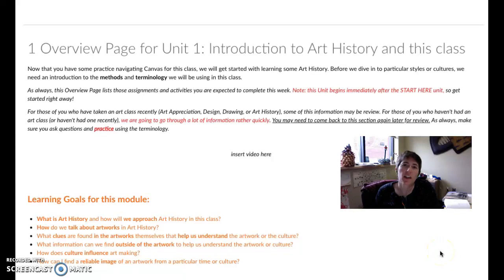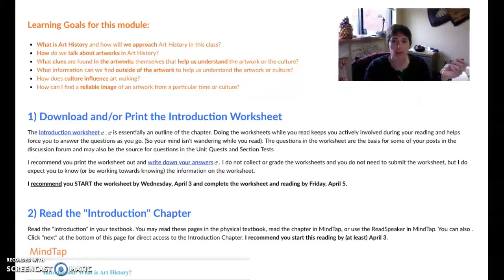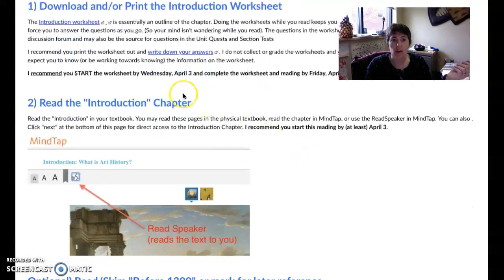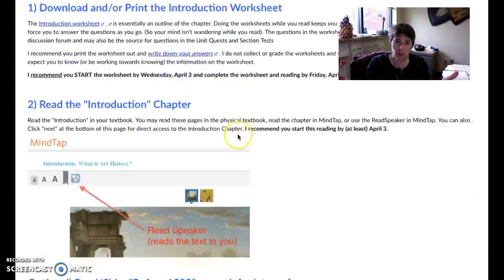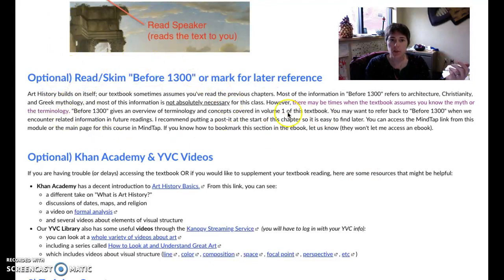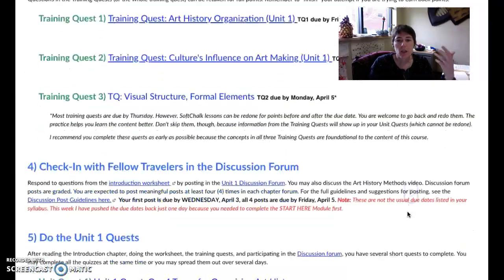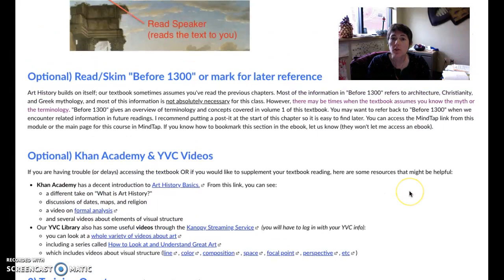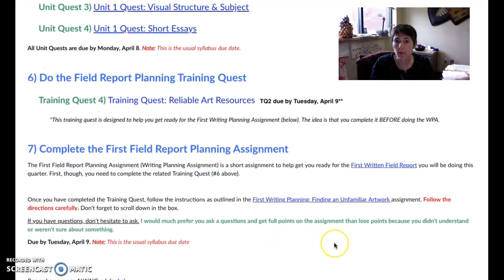Unit 1 Module Overview